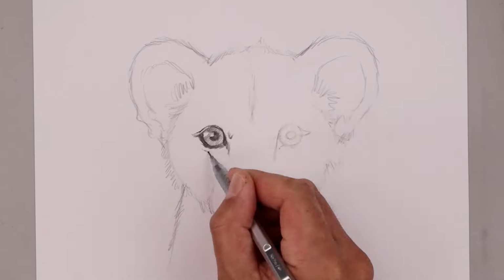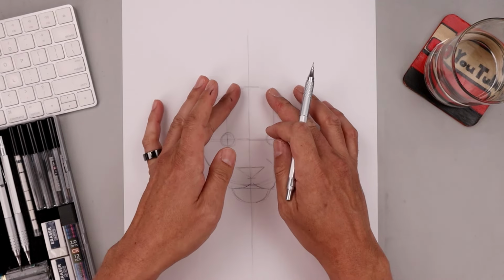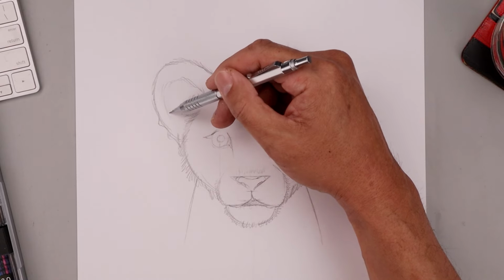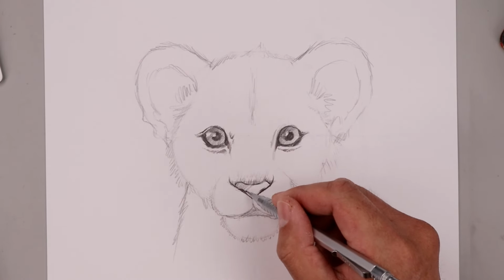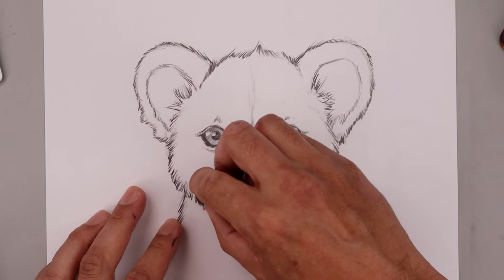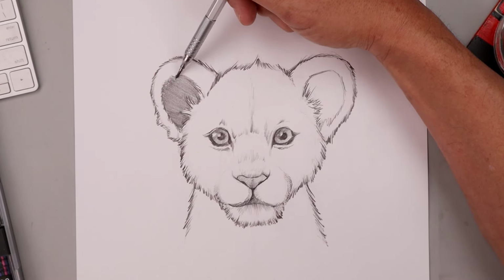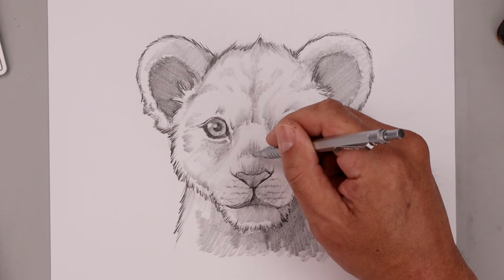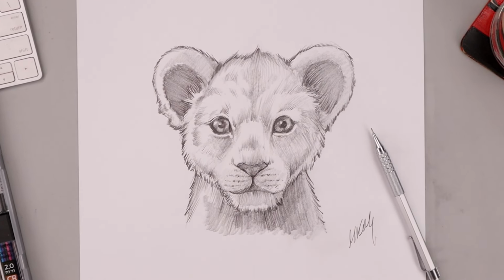How To Draw Young Mufasa | The Lion King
Learn how to draw a young Mufasa in this easy-to-follow art lesson!

Young Mufasa is brimming with playful curiosity and destined for greatness. Capture his regal spirit with this step-by-step guide that's perfect for artists of all levels.

I'll show you how to use basic shapes to construct Mufasa's powerful form, ensuring perfect proportions before adding details like his expressive eyes and fluffy mane.  This fundamental technique is the secret weapon used by master artists, and it will take your drawings to the next level!

Ready to bring your favorite characters to life?  This video is just the beginning! Check out our $1 Masterclass membership for a treasure trove of art lessons that will transform you from beginner to boss-level artist in no time. Let's get drawing!

Looking to expand your art supplies arsenal? In the video description below, we recommend high-quality art supplies perfect for replicating these techniques and taking your art to the next level.

Whether you're a complete beginner or looking to enhance your skills, we offer a variety of easy-to-follow tutorials and lessons suitable for all levels. From mastering basic pencil techniques to diving into more advanced topics, our online classes provide a comprehensive art curriculum designed to inspire creativity and foster learning. Join our cartooning club for fun and interactive sessions, perfect for homeschool students seeking to explore their artistic talents. Best of all, our channel offers free art lessons, making it accessible to everyone passionate about drawing. So grab your pencils and let's embark on this creative journey together!